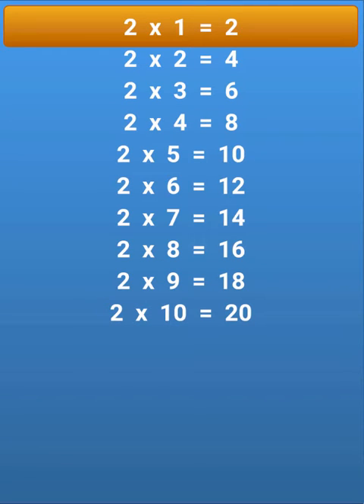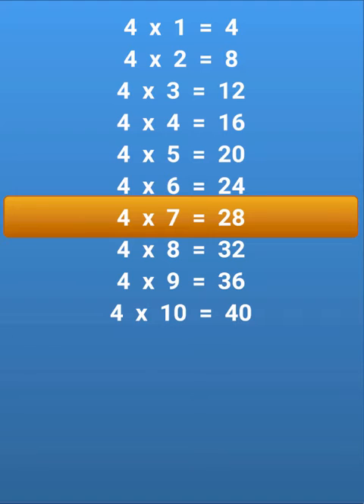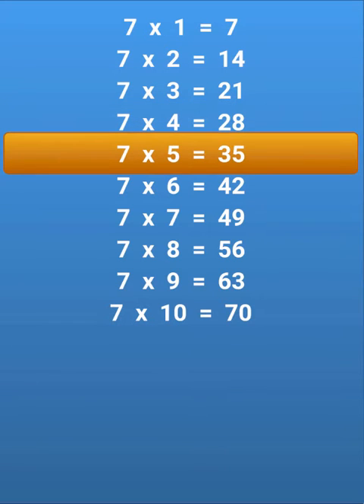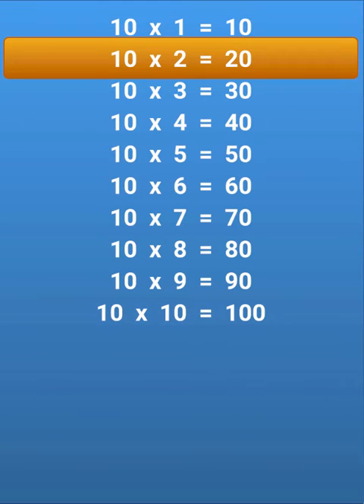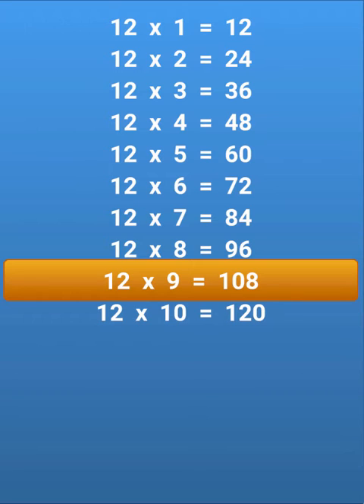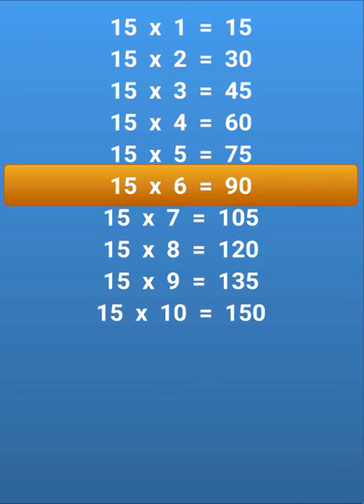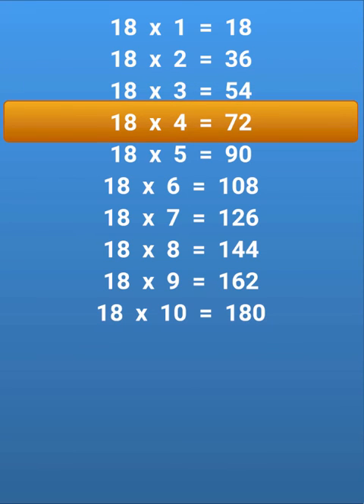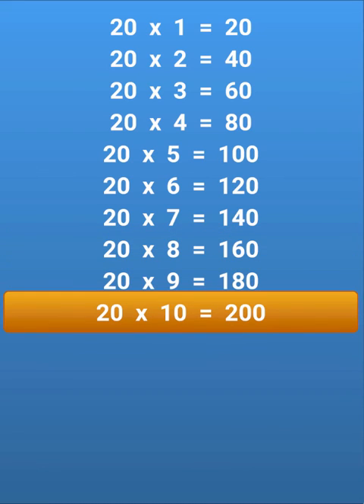Multiplication Table 2 to 20 | Math Times Tables 2 to 20